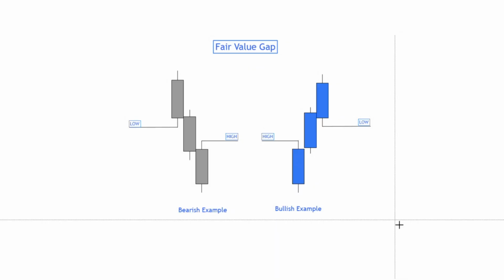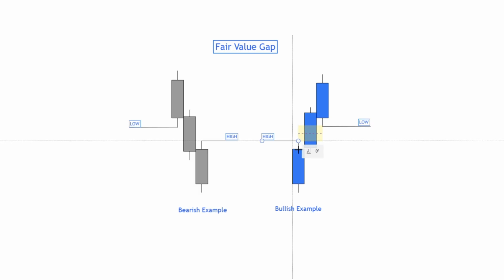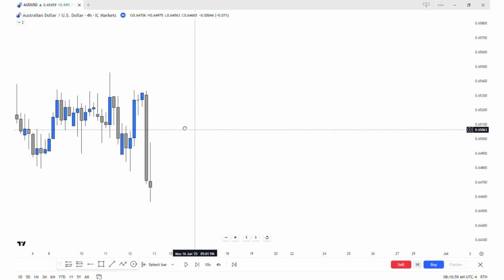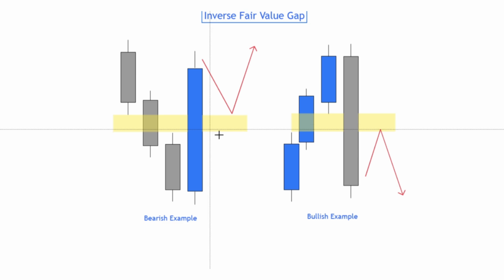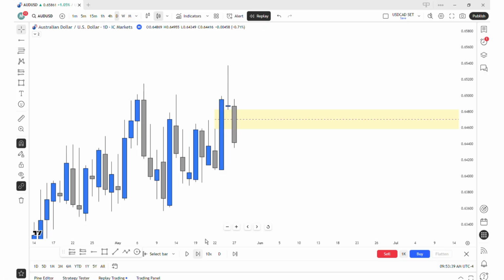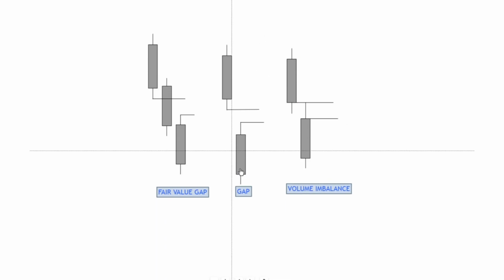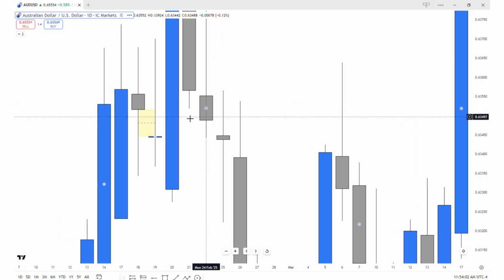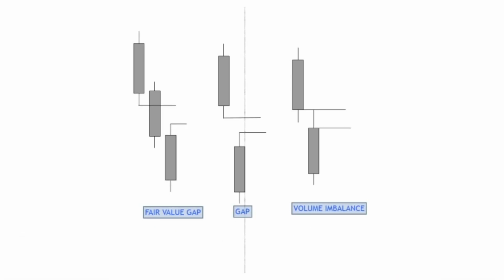Fair Value Gaps EXPLAINED The Secret to Trading Like Smart Money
Unlock the power of Fair Value Gaps (FVGs) and take your trading to the next level.
In this video, we’ll break down:
✅ What Fair Value Gaps are and why they form
✅ How institutions and smart money use FVGs to trap retail traders
✅ The difference between a true Fair Value Gap and a fake one
✅ A step-by-step strategy to trade Fair Value Gaps with confidence

Whether you’re new to trading or looking to refine your edge, this guide will show you how to spot high-probability setups using price imbalances that most traders overlook.

📈 If you want to trade like the pros and finally understand how the market really moves, this is the video for you.

0:00 Introduction
0:30 What is A FVG?
2:54 FVG Example
4:19 What Is An Inversion
5:01 Inversion Example
7:57 FVG/Gap/Volume Imbalance
9:13 Volume Imbalance Example
10:15 Gap Example
12:00 Outro

Trading in Forex, Futures, Stocks, or any other financial market involves risk, and you should never invest money you cannot afford to lose. Always conduct your own research and consult with a qualified financial advisor before making any investment decisions.

This channel, The Trading District, does not take responsibility for any financial losses you may incur. All trades, investments, and financial decisions are solely your responsibility.

Be cautious of potential scams or individuals impersonating this channel. We will never ask to manage or trade money on your behalf.